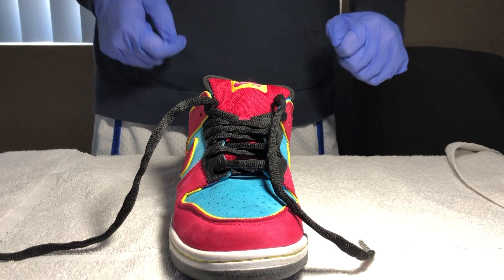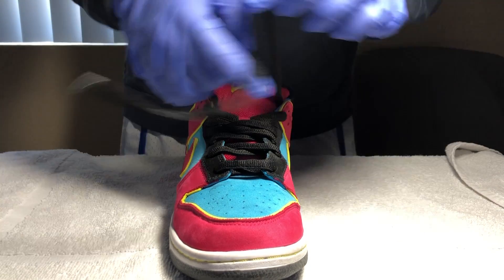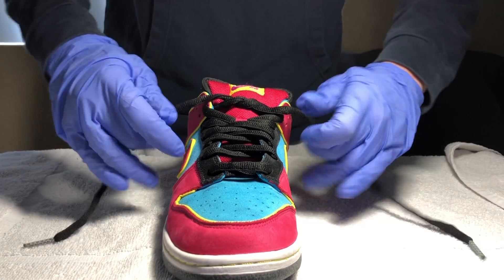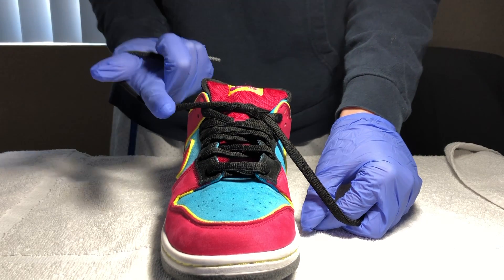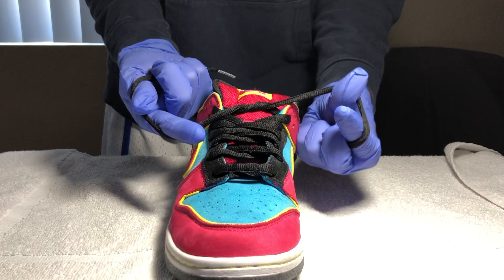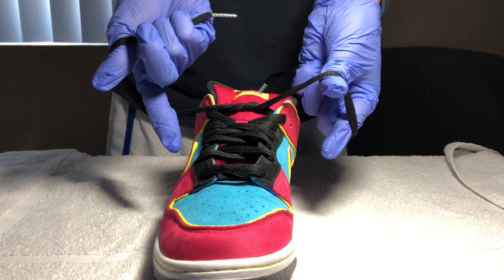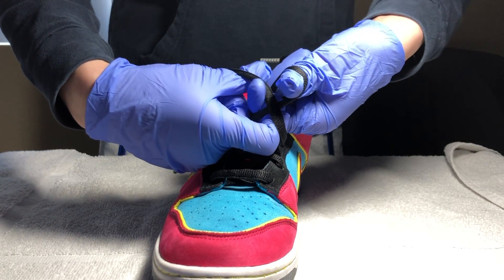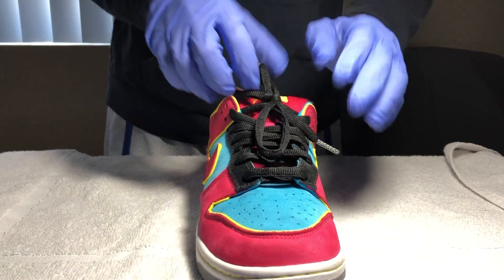Tutorial on the FASTEST possible way to tie a shoe! Under 2 seconds!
This video is about Fastest possible way to tie a shoe!